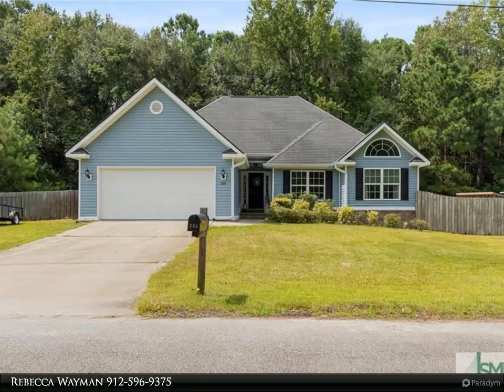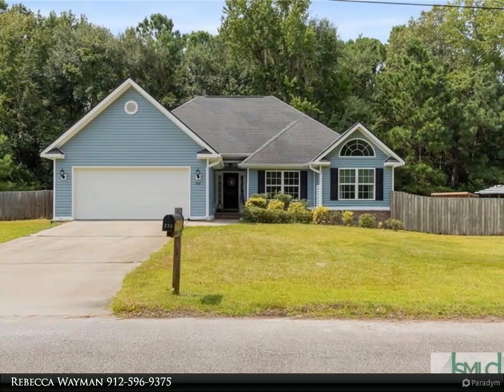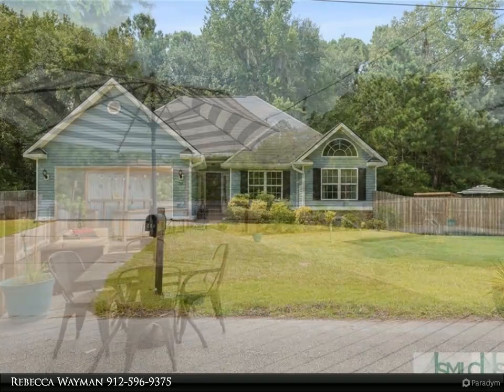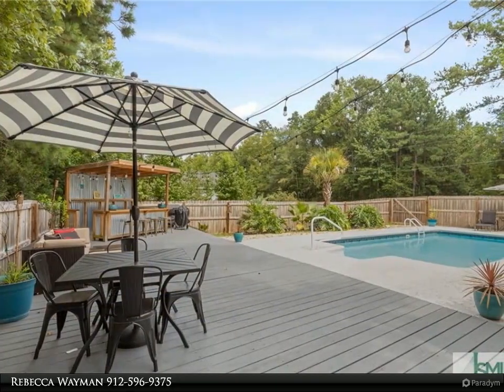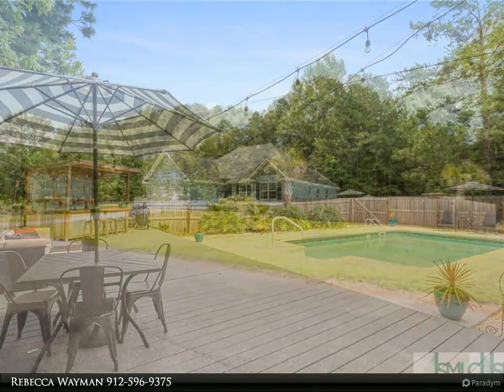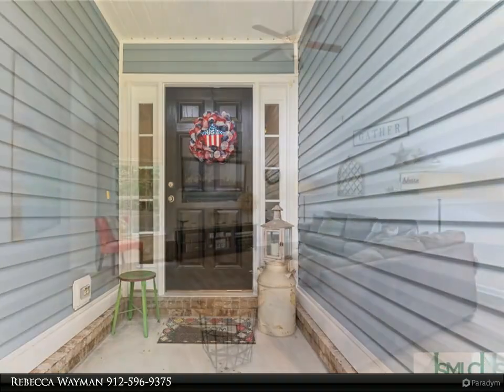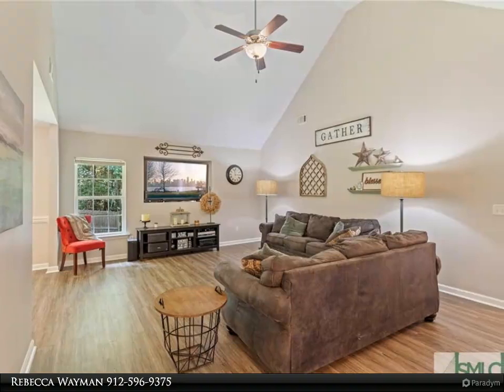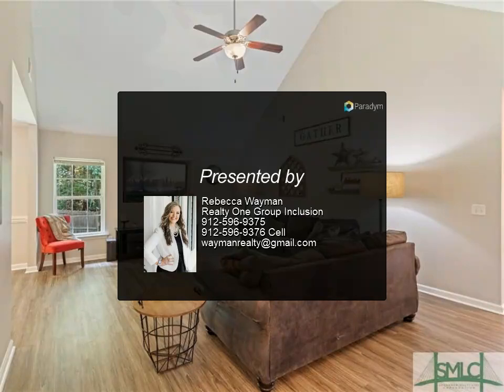268 Deer Road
268 Deer Road
Richmond Hill 31324

Beautiful home with an inground pool and no HOA. This updated home offers an inviting great room with high ceilings and a large formal dining roof perfect for entertaining guests. A separate breakfast area can be found in the home's spacious kitchen offering updated cabinetry, recessed lighting, and a generous pantry for ample storage. The master suite provides a quiet retreat including a wonderful tray ceiling, large walk-in closet, and luxury bath with double vanity, garden tub, and separate showing. Enjoy your morning coffee from the privacy of your fenced backyard and covered back porch and gorgeous pool. Conveniently located near Richmond Hill most popular restaurants and entertainment with easy access to I-95.

2 full bath

Rebecca Wayman
Realty One Group Inclusion